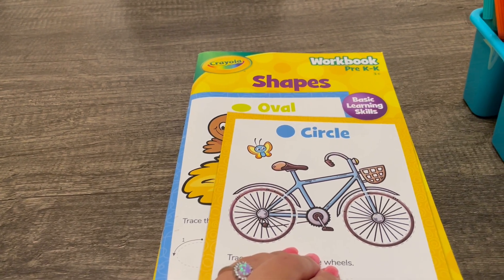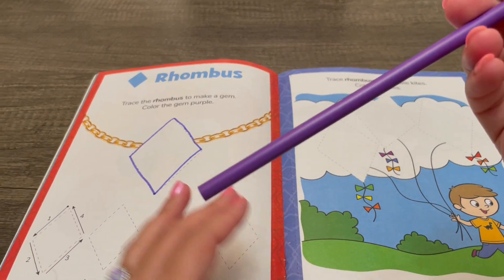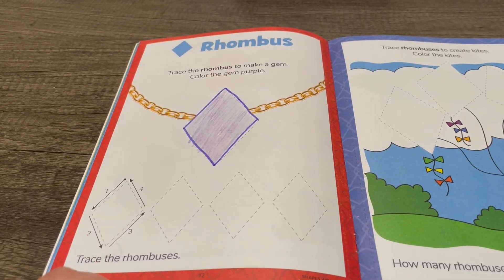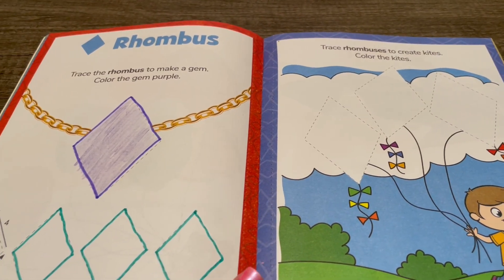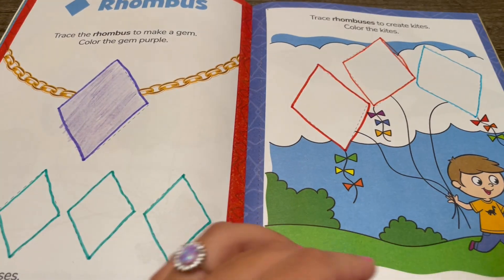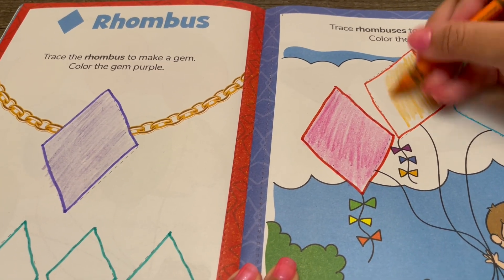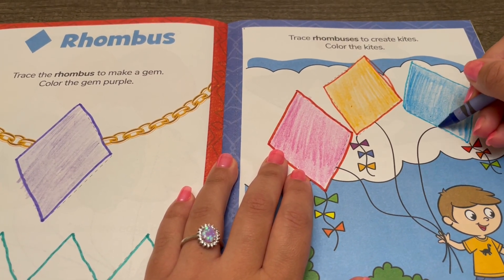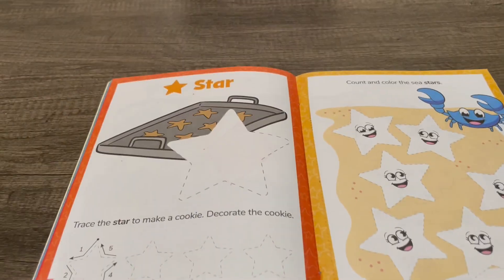Shapes: Rhombuses, Ages 4-5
Make learning engaging and fun for your 4-5 year old! Table Time Activities are a great way to learn basic skills that will help your child succeed in the classroom and in life.

To keep learning more about shapes, watch our next video on Stars (Part 1/4).

You can get all the supplies you need to lead your own Table Time Activities at home, shipped directly to your door.